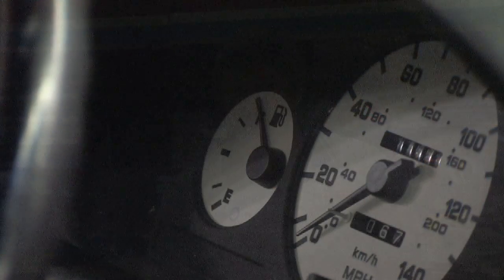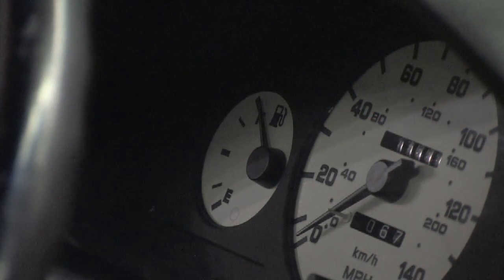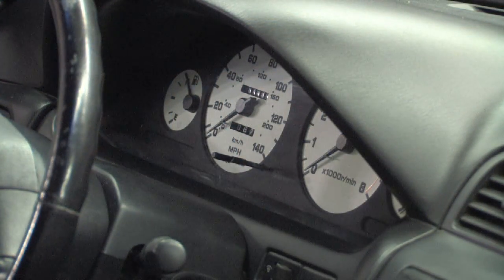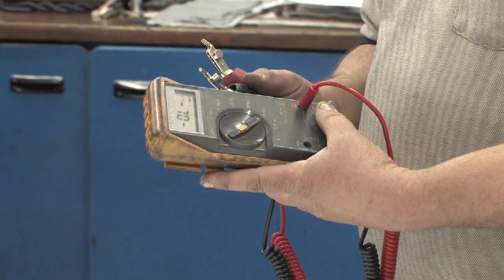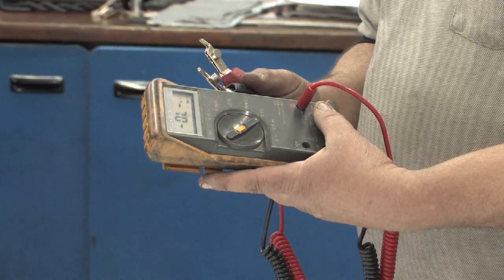Car Maintenance Tips : How Can I Fix My Gas Gauge?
Fixing a gas gauge first requires finding a wiring diagram to figure out which wires signal the gauge from the sending unit to the gas tank, which usually reveals a faulty sending unit. Find out how to fix a failing gas gauge with tips from an auto repair shop manager in this free video on car maintenance.

Bio: Brent Ferguson is the manager of Good Neighbor Shell and Auto Service in Nashville, Tenn.